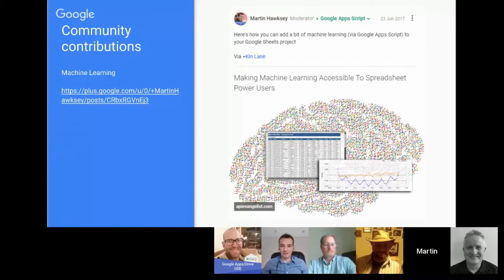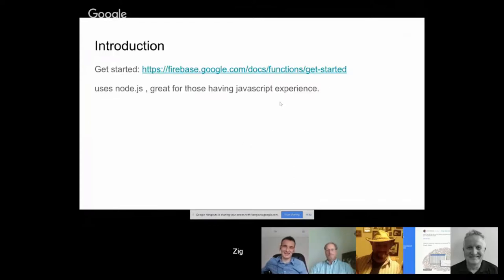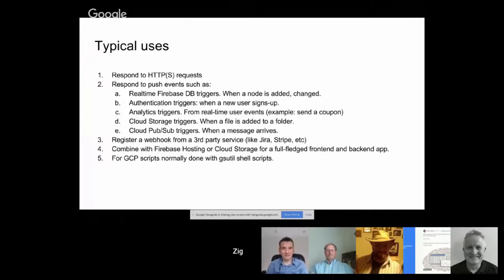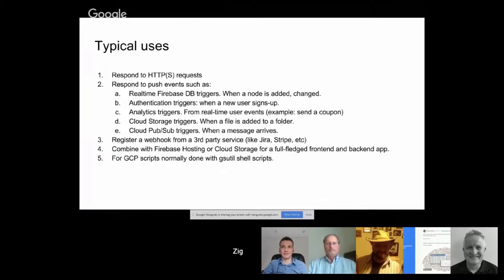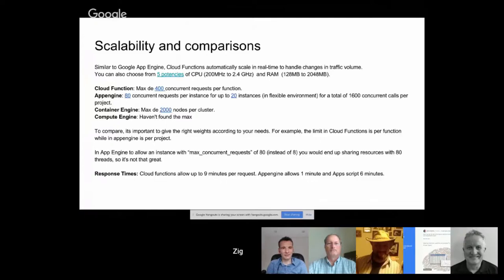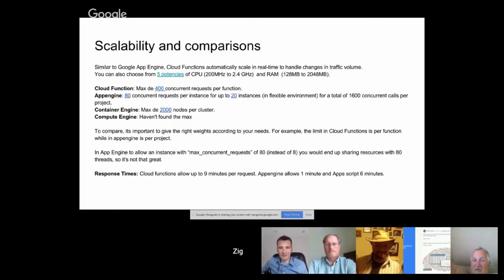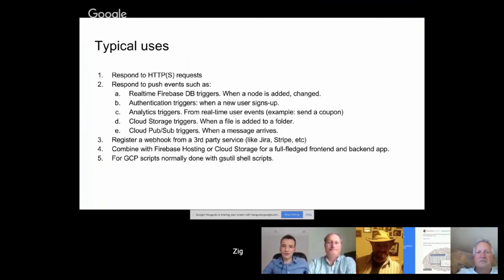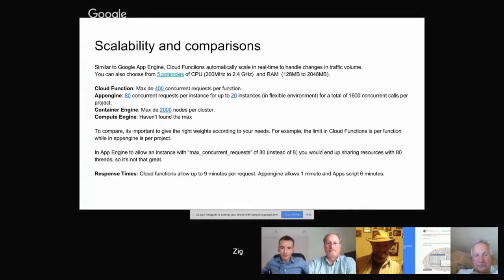Totally Unscripted: Episode 10 Highlights - Google Cloud Service Comparison for Google Apps Script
In this highlight from Totally Unscripted 10 we are joined by Zig Mandel who is a regular contributor to the Google Apps Script community and top contributor on Stack Overflow. Zig shares his expertise in Google product development providing an overview of options for integrating Google Apps Script projects with Google Cloud services, in particular, comparing options for executing Node.js scripts as Google Cloud Functions, App Engine or Google Compute Engine.